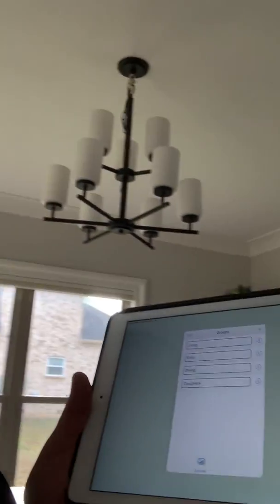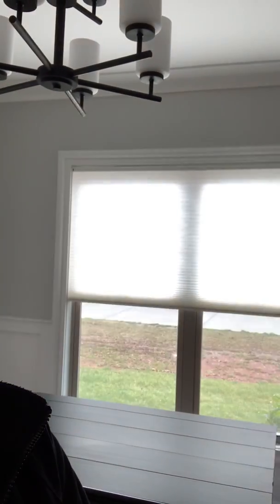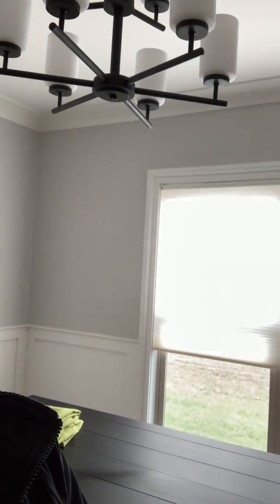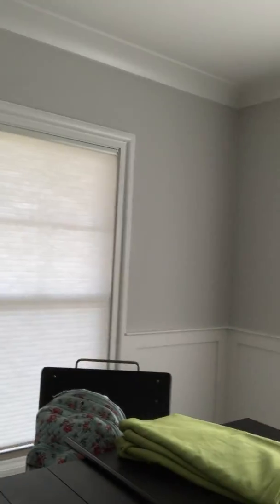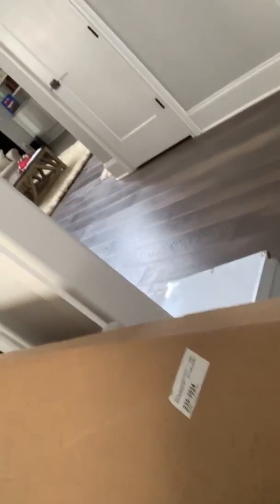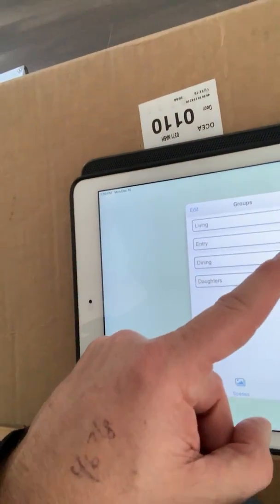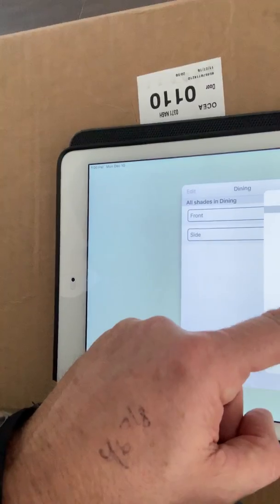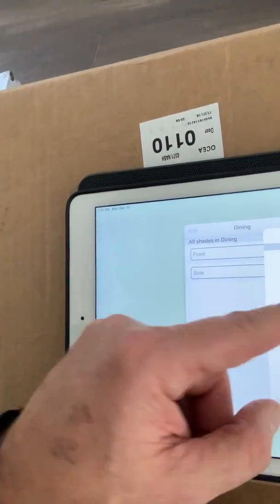Motorized Cell Shades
Here we installed motorized cellular shades that can be controlled via remote or with an iPad utilizing the app.